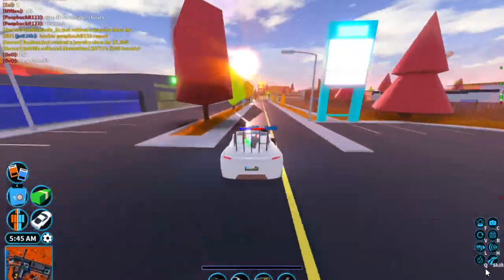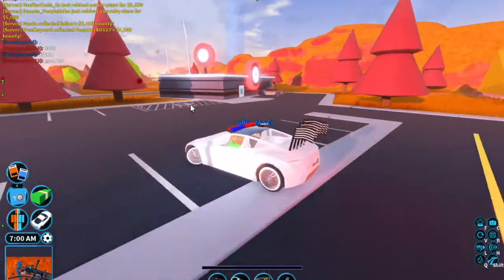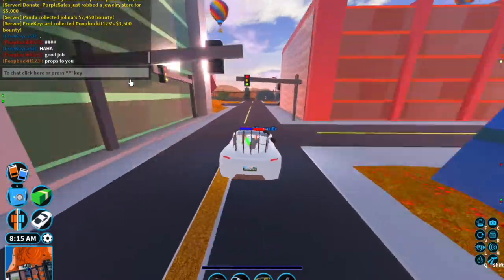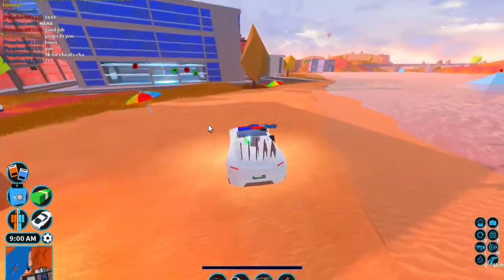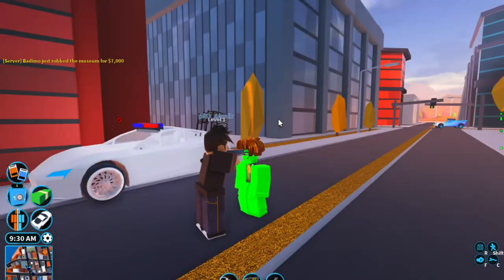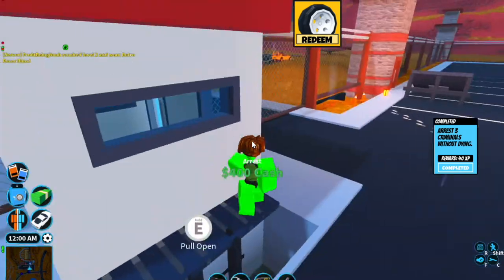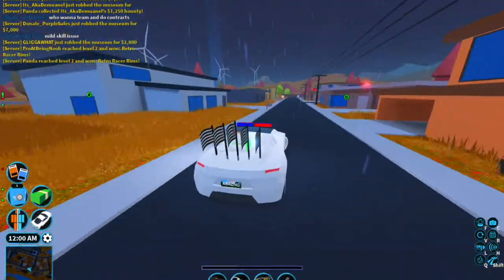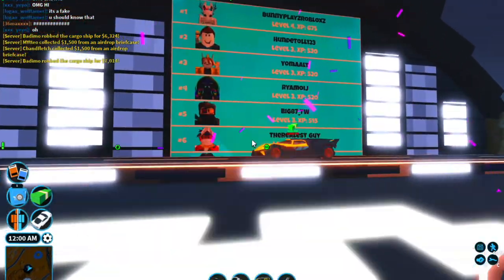Jailbreak Season 6 Explained in 8 Minutes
In this video I explain Jailbreak Season 6 in 8 minutes.